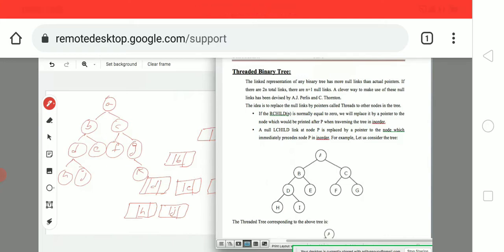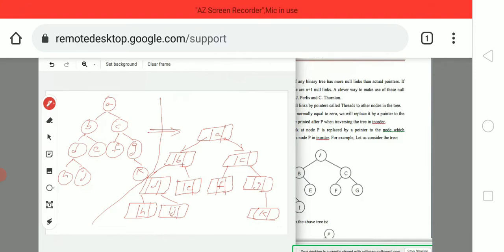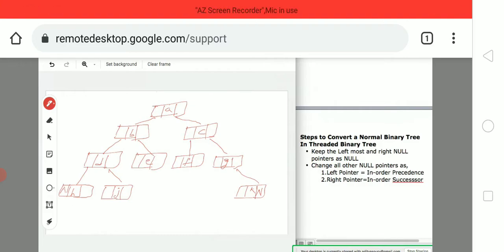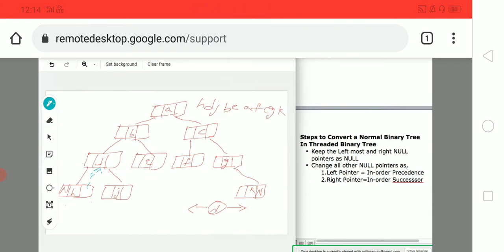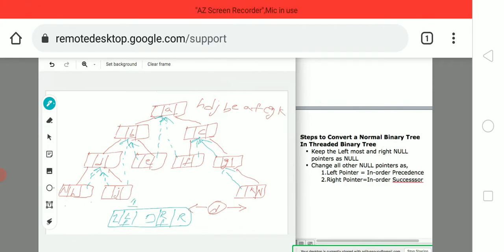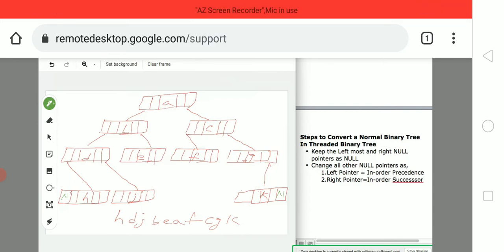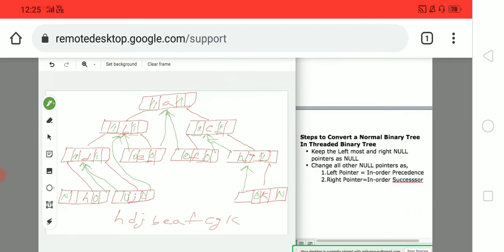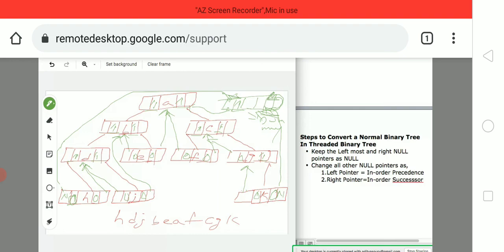IIBCA and IIBSc SEM4 Data Structures UNIT3 Max and Min Element in Binary Search Tree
This lecture is for IIBCA&BSC students.